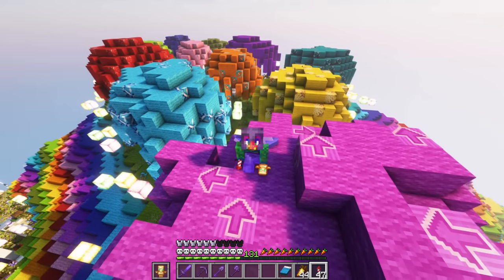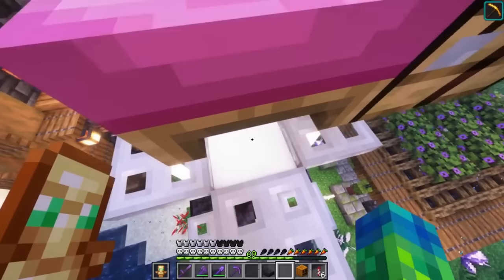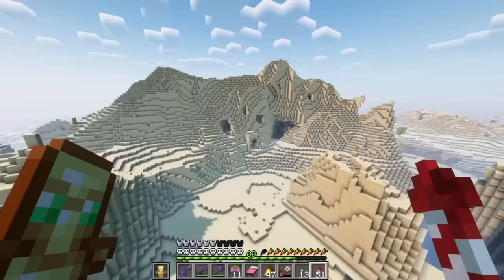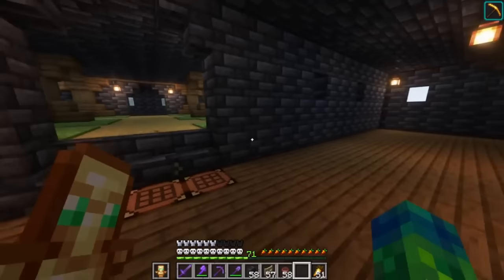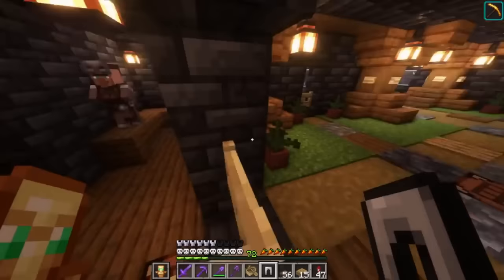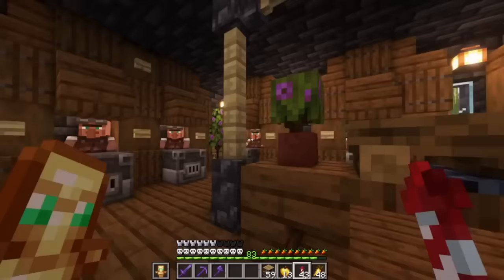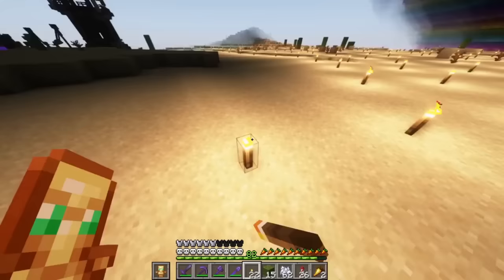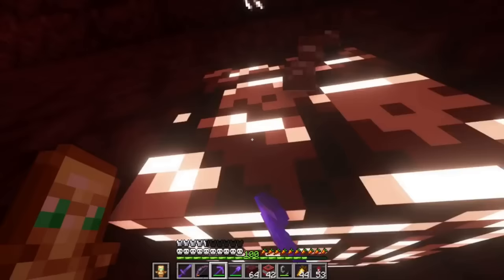5000 Days of Hardcore Minecraft - Full Movie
Here are the next 6 episodes of this series plus some extra achievement work!! This is a Longplay With Commentary 1.19 Lets Play :D If we die, then it's all over! I used complementary reimagined shaders when recording these episodes!! I hope that all of these videos can help people out there sleep, relax, and study!